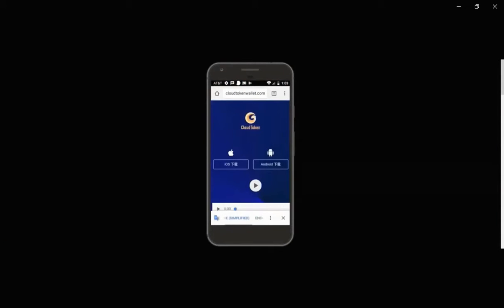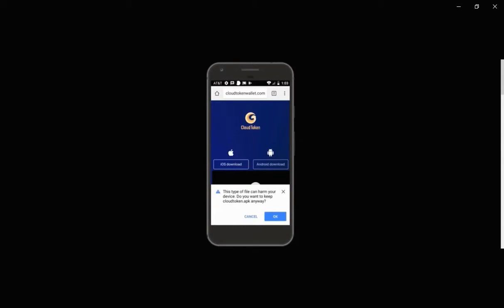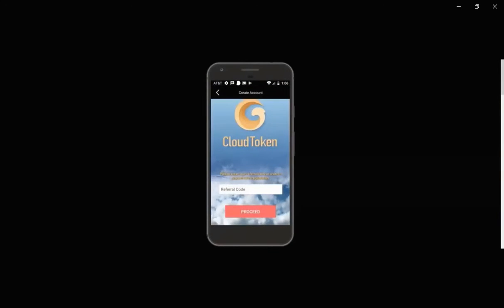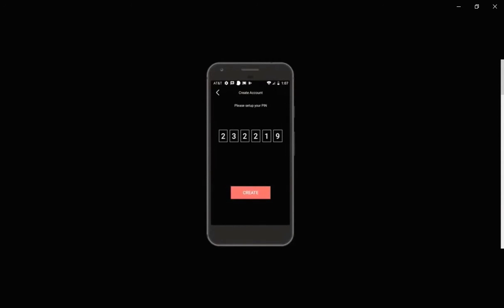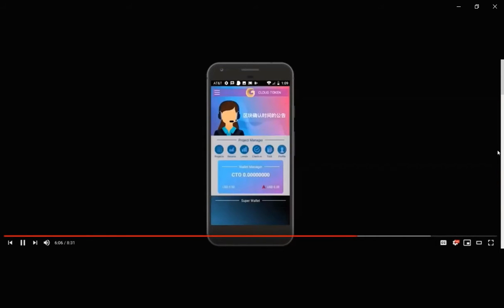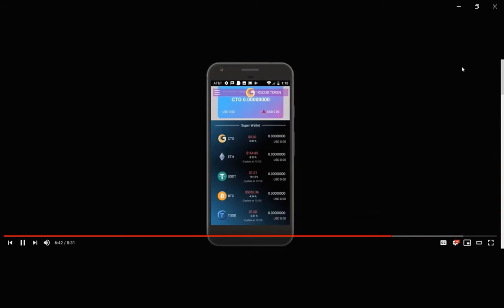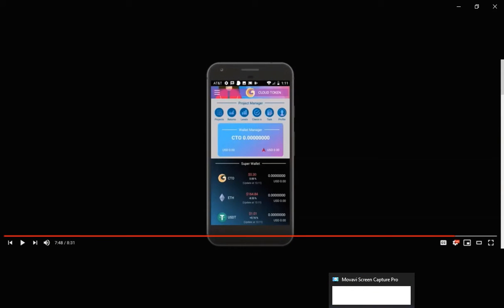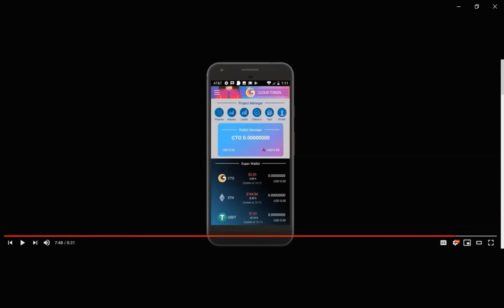Cloud Token How to install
CTO Price Increase

Do not miss the timing

This Token will go 100X in value in the next 6 months (or Less)

Step 2: Download the iOS App or Android App
Step 3: Copy the app to your phone
Step 4: Open the app and create an account
Step 5: Enter Referral ID: 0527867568
Step 6: Create a Pin you will remember
**IMPORTANT - MAKE SURE YOUR WRITE DOWN YOUR ID NUMBER & YOUR PIN NUMBER. YOU WILL NEED BOTH TO LOG IN**
Step 7: Deposit crypto of your choice
Step 8: Go to "Projects" and activate JarvisAi
Step 9: Collect CTO (about 10% per month of what you are holding)
Step 10: Either hold CTO or instantly exchange CTO for any other crypto at market value.
BONUS: Withdraw your crypto at anytime... Its YOUR CRYPTO!! NO LOCKINS